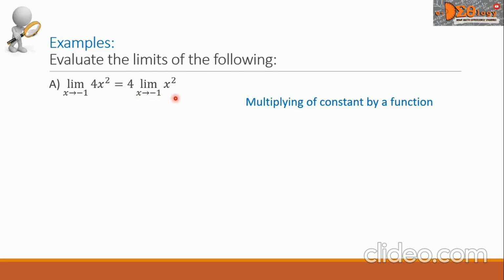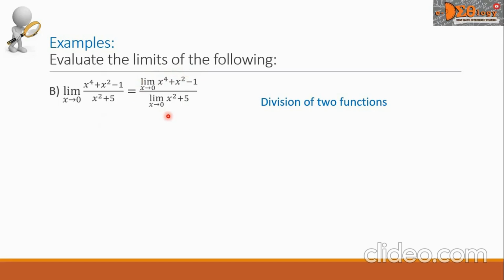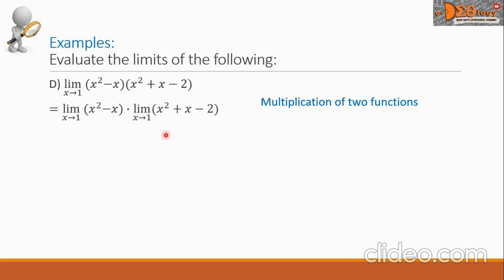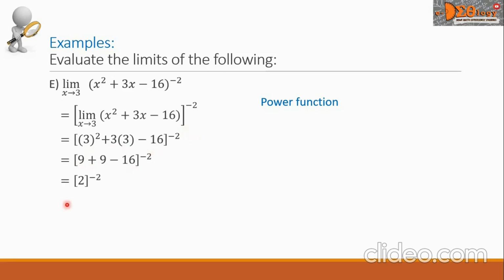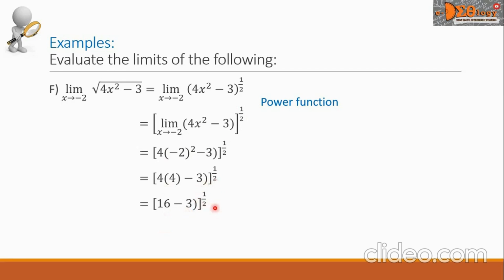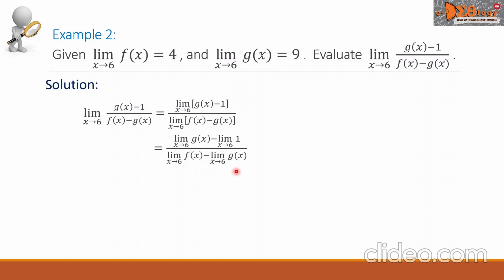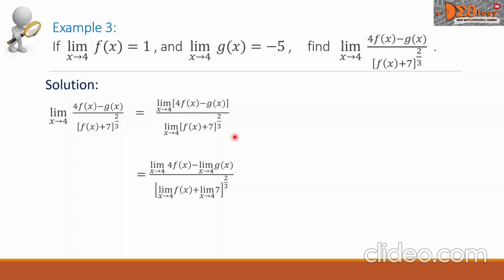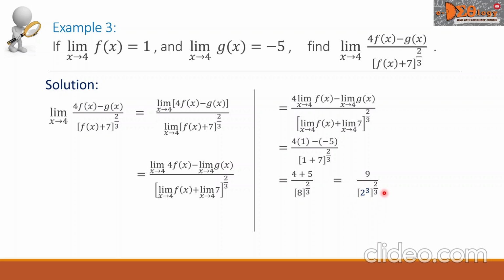Calculate Limits using Limit Laws